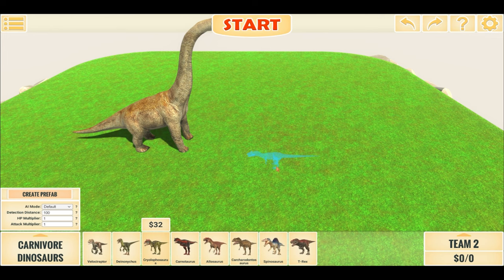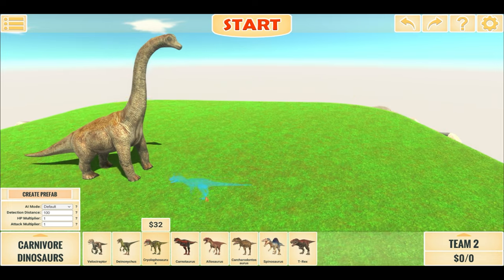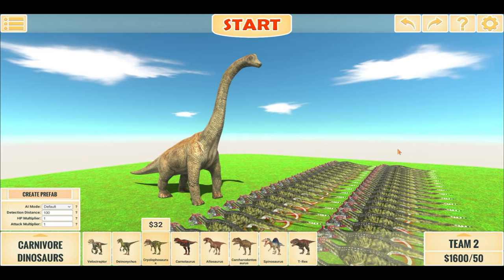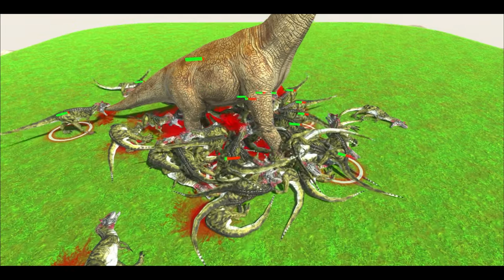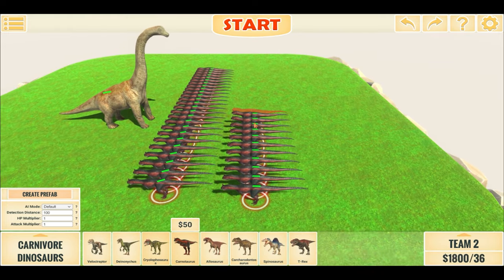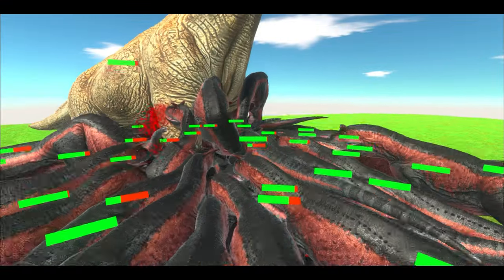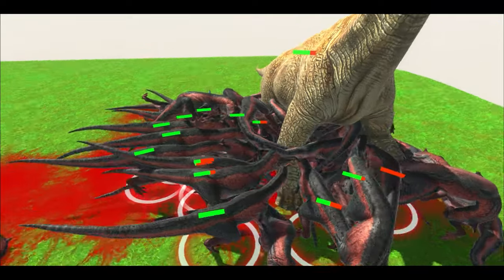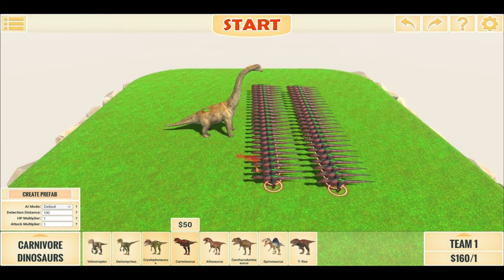SUPER BRACHIOSAURUS SQUISHED THESE CARNOS !! (ARBS) ULTIMATE EPIC BATTLES